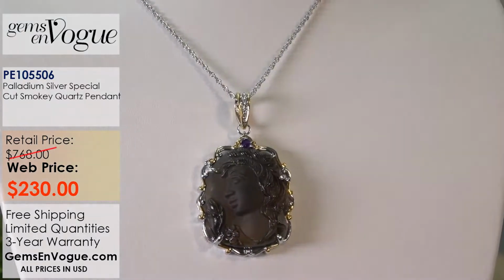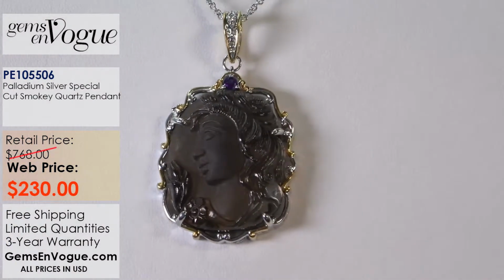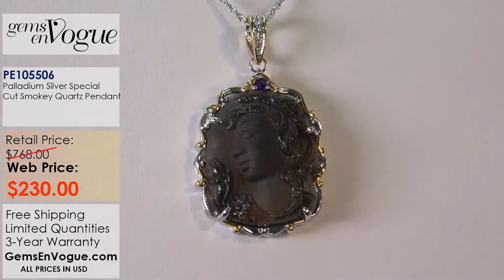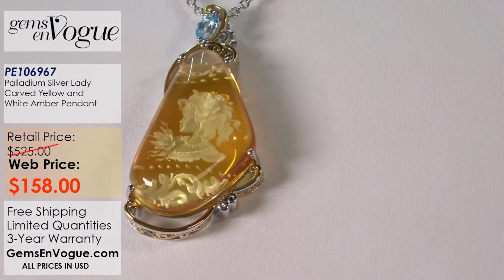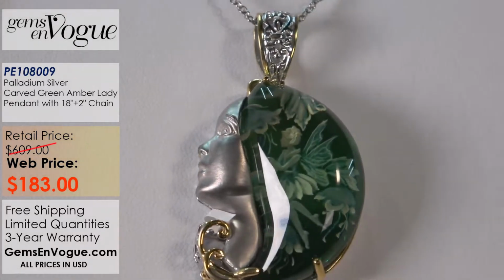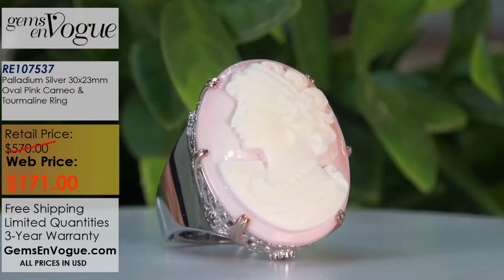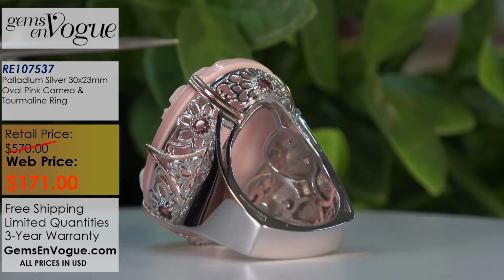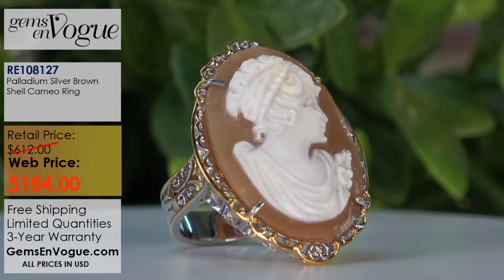Gems en Vogue features Carved Gemstone Jewelry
Michael Valitutti features Gems en Vogue Carved Gems Jewelry! The Gems en Vogue collection features rare and exotic gemstones that are hand-set in intricate sterling silver, palladium designs. These items are made in limited quantities, shop them while you can!